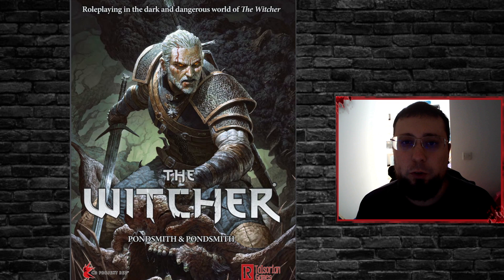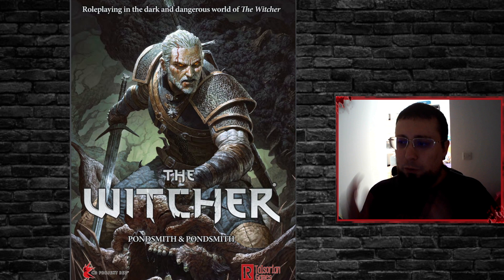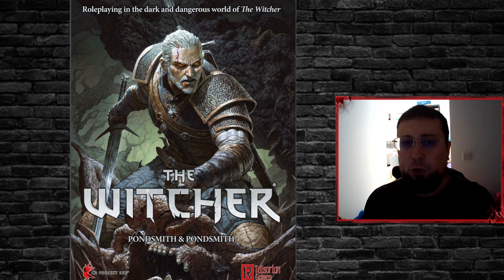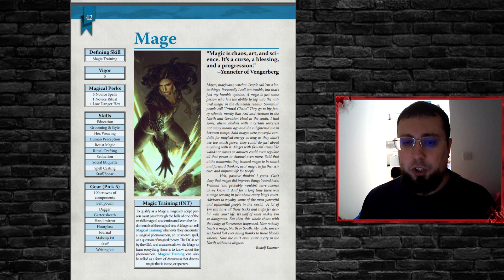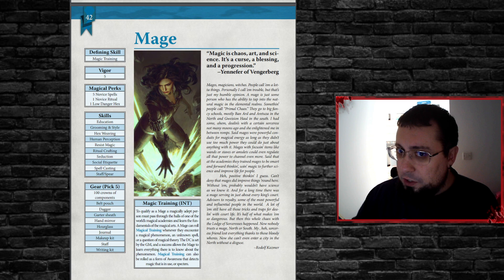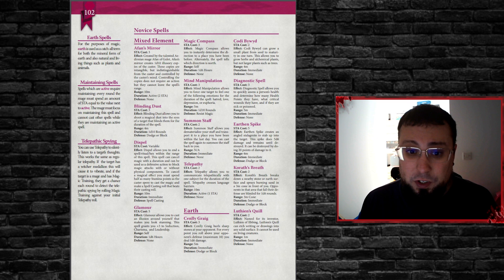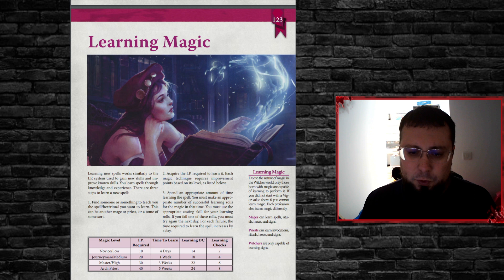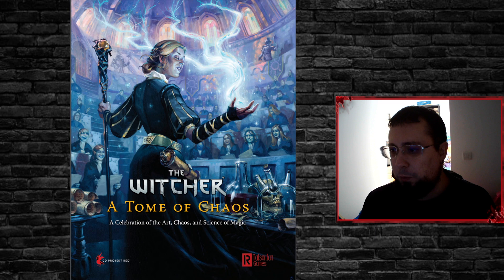The Witcher TTRPG - Creating a Mage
We go through the basics of how Magic and Mages work in the TTRPG of the Witcher. Where to find the spells you need and other details you need to know when creating your Mage.